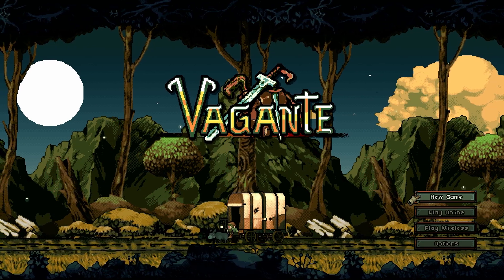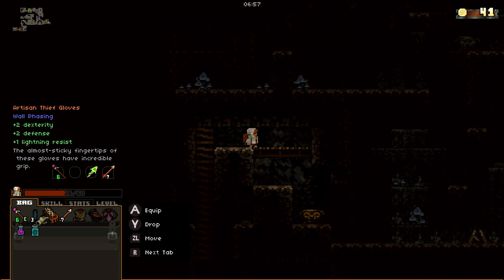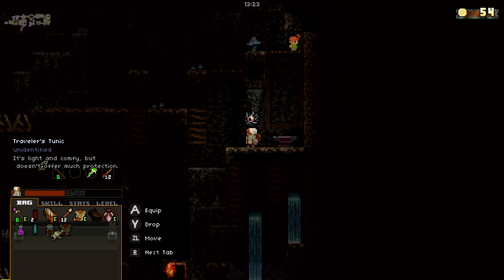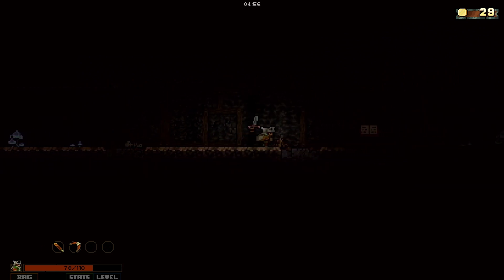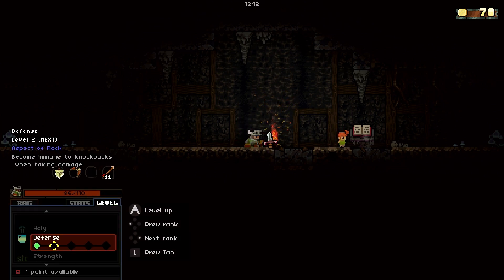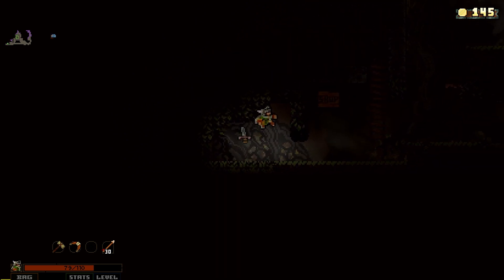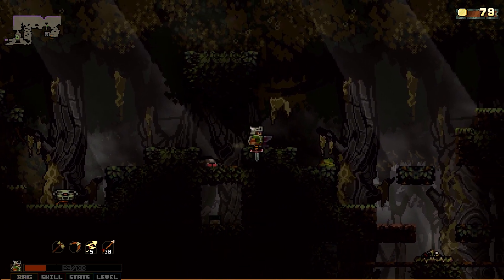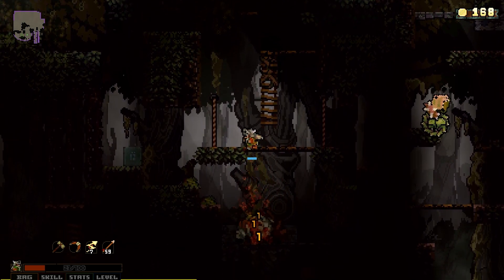Gorgeous Action-Roguelike – Vagante – First Taste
With its release on Nintendo Switch, it’s time to check out how Vagante has changed since its early development!